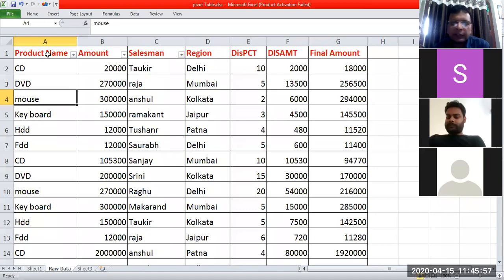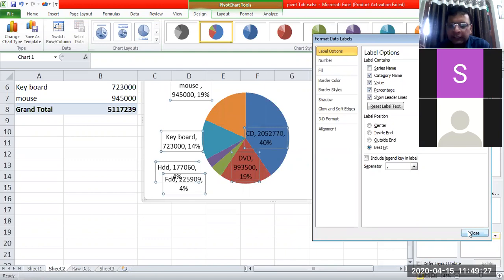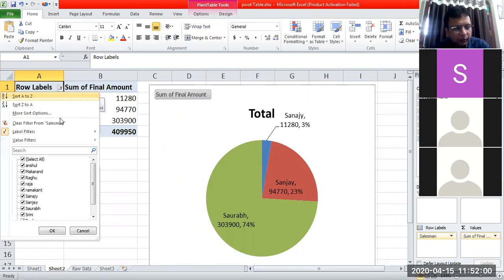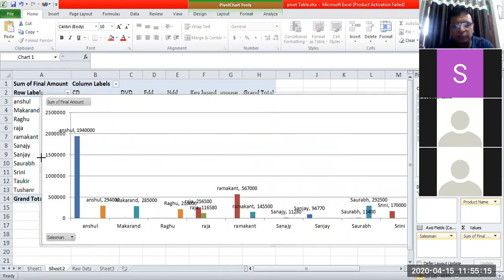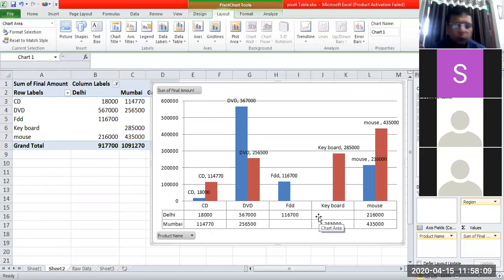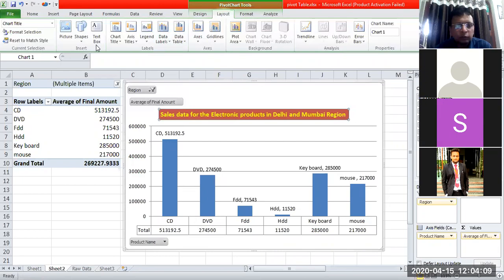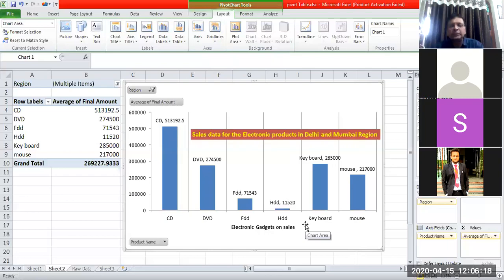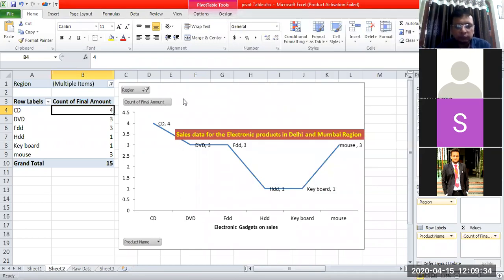BA II Pivot Charts